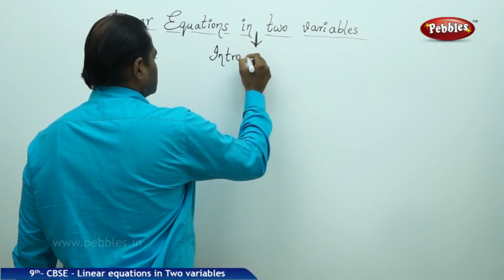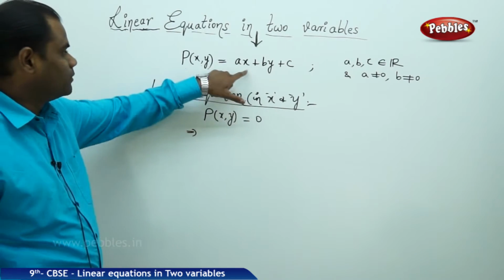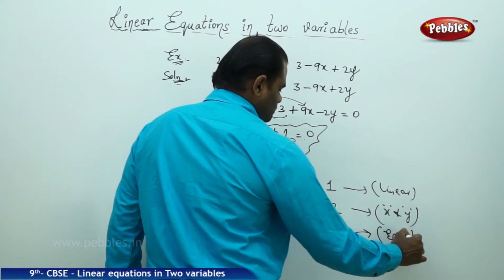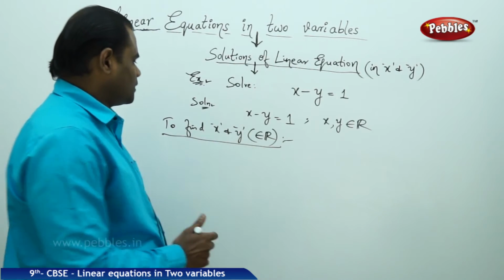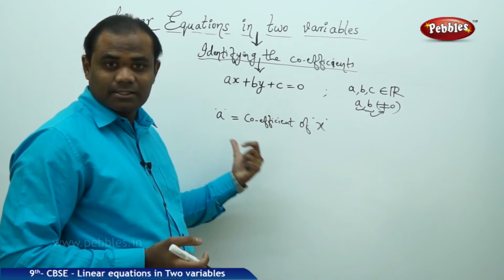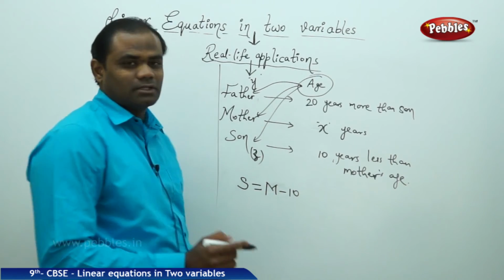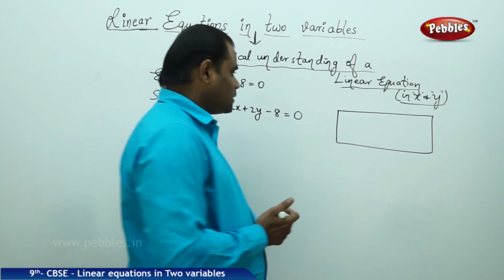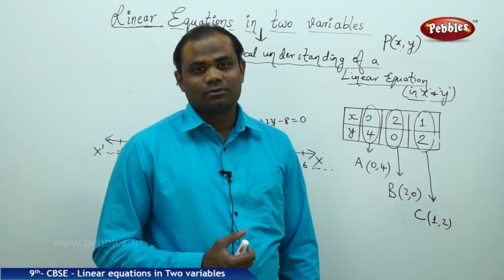CBSE Syllabus Class 9 Mathematics | Linear equations in Two variables | Part-1